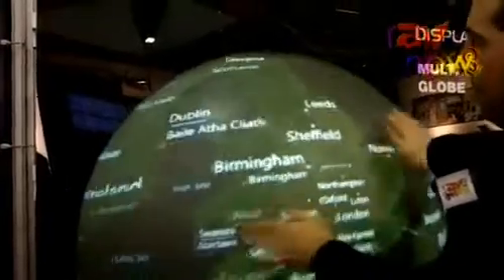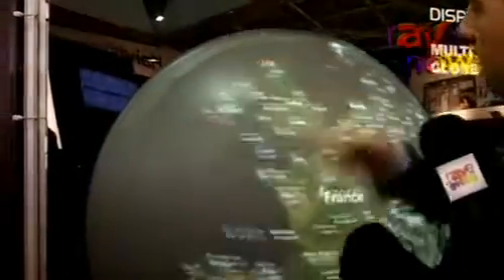ISE 2012: Displax Demos Glass-Projected Capacitive Multi-Touch Table and Globe